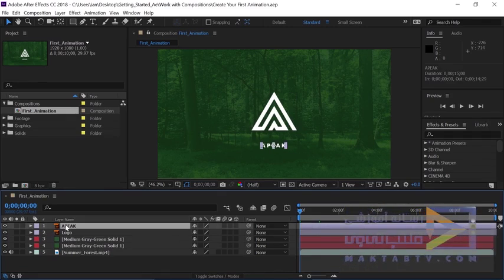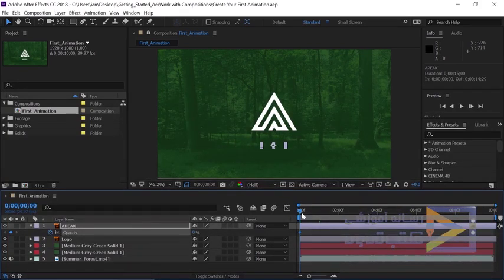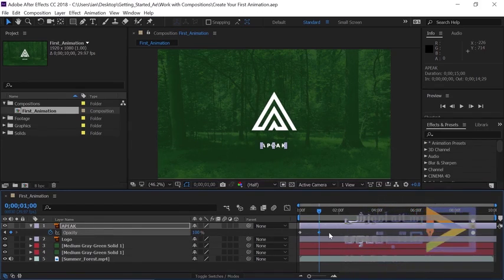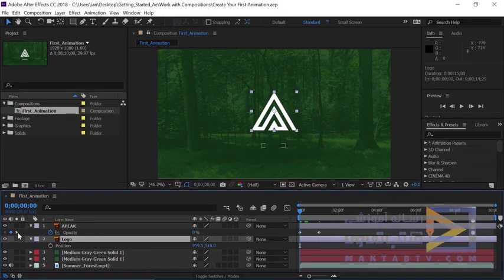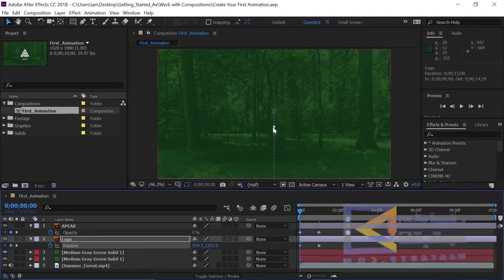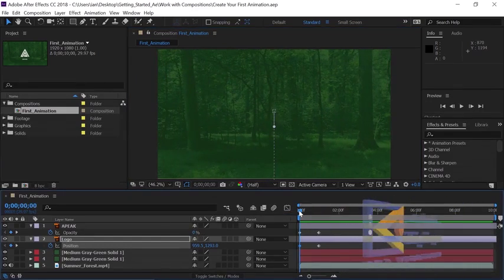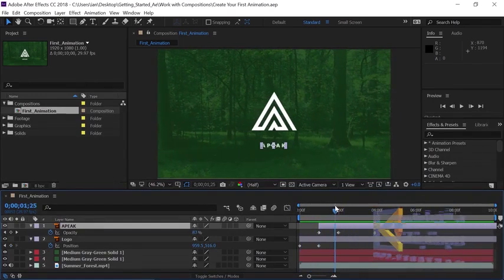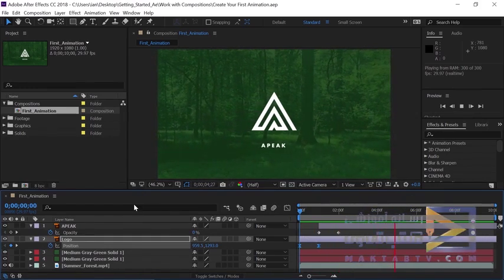آموزش افتر افکت | بخش چهارم | شروع به کار با انیمیشن در After Effects